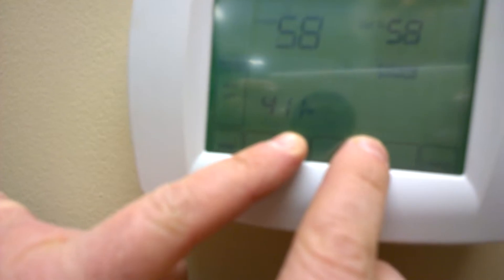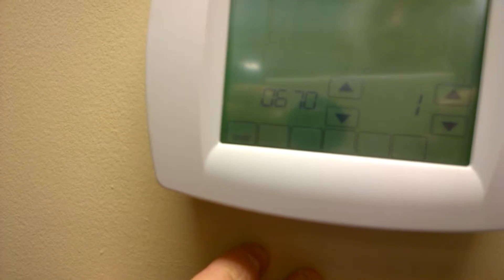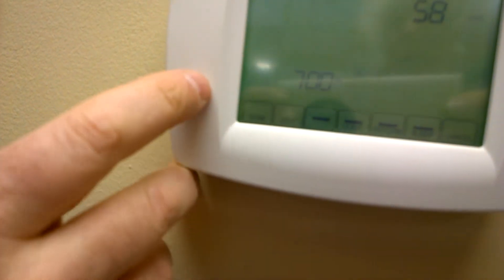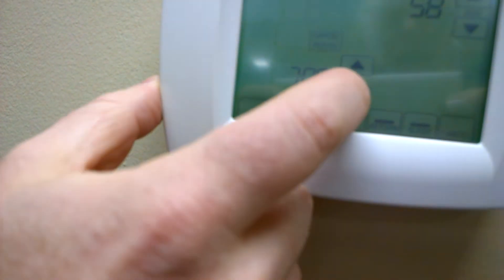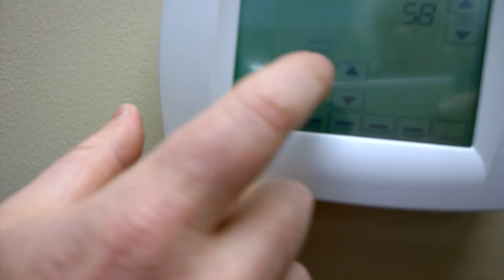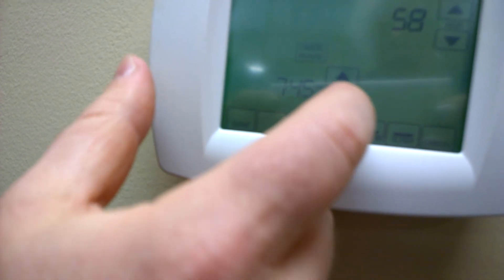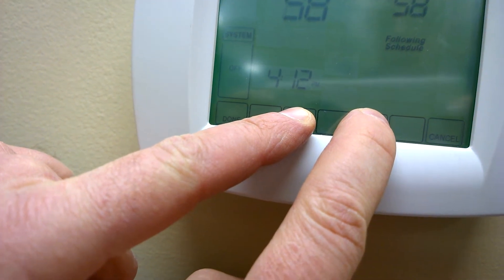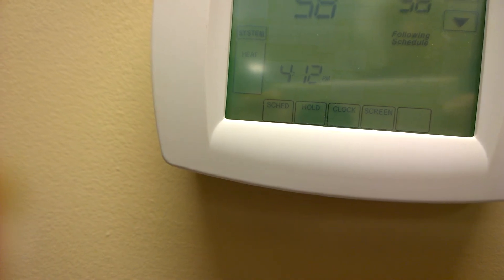Programming Honeywell Thermostat at St Matthews UMC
Explaining how to take the thermostat out of screen lock mode and programming a change in the heat schedule before putting it back into screen lock mode.